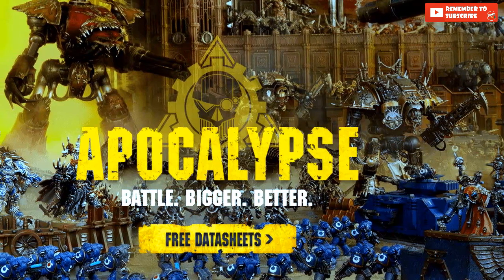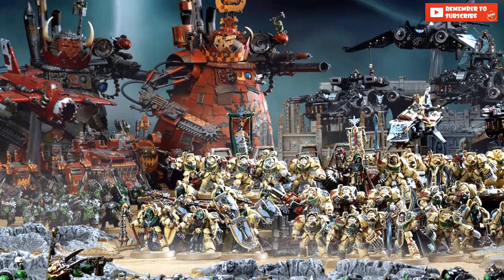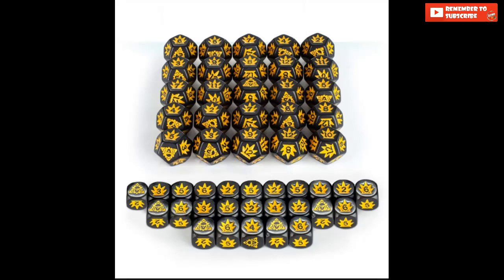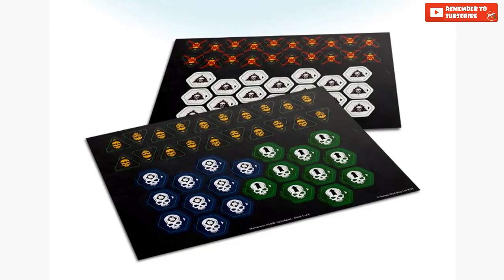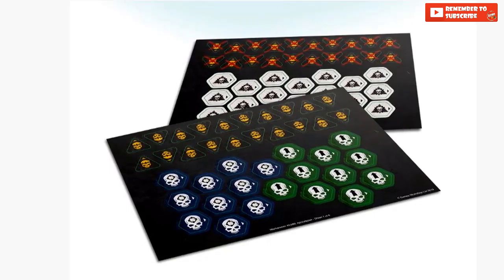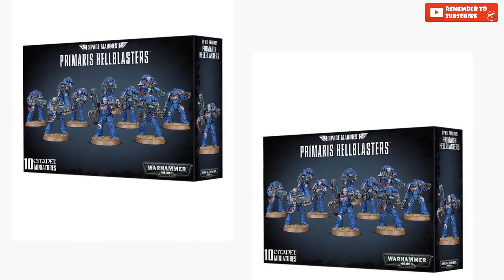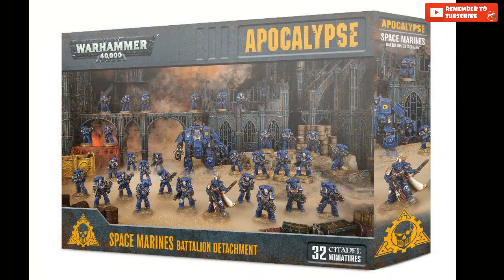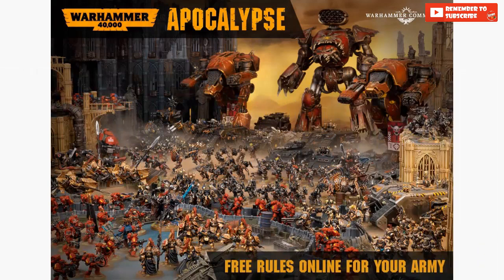Warhammer Apocalypse - review!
In this video I check out Warhammer 40k Warhammer Apocalypse! Finally I can use all my models or can I? Unleash the Apocalypse!
Warhammer 40,000: Apocalypse is a game of cataclysmic warfare that sees vast armies arrayed against one another.

Where I show my WH40K conquest model builds and painting updates.